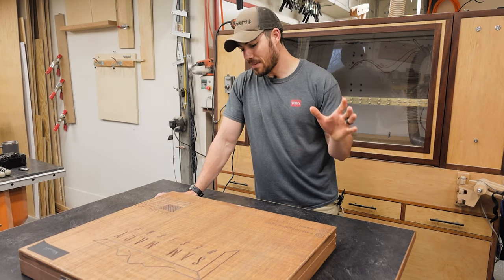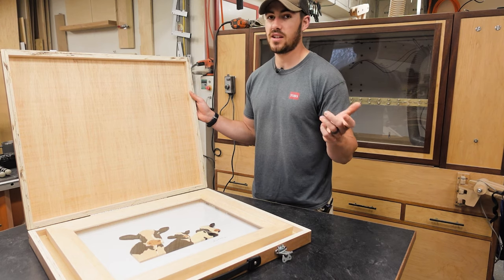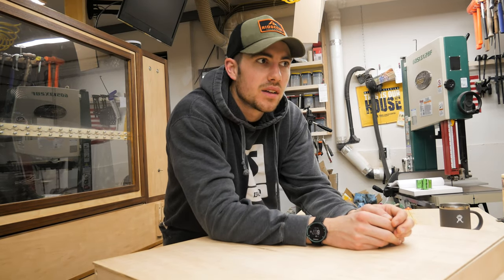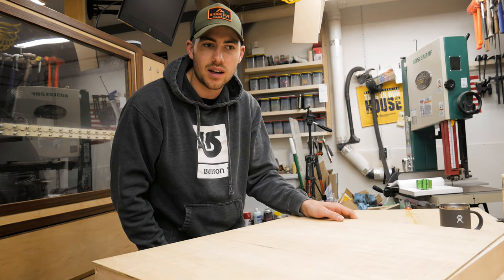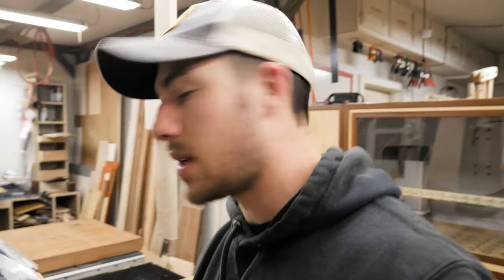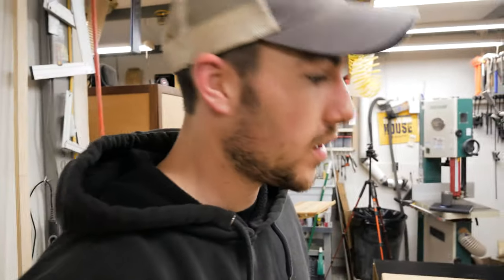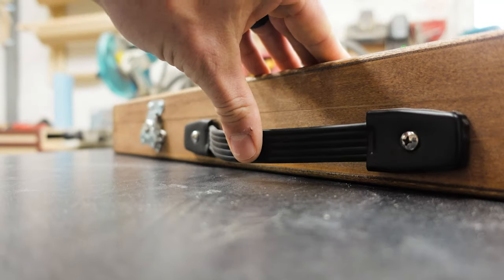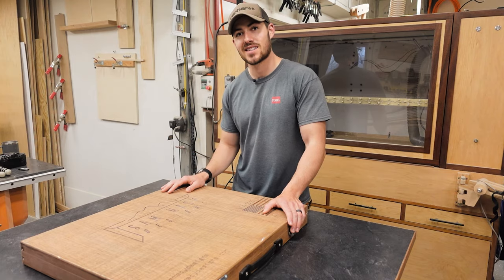Simple DIY Protective Case for Shipping Frame Art!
I created this Simple DIY Protective Case for transporting my art from show to show! This art case could be used for any number of things! I've turned one into a hand tool carry case, pastel carry case, painting carry case, and more!

EQUIPMENT:
10" Makita Chop Saw (the small one)
10" Compound Miter Saw (the big one)
Yeti Mic

LINKS:
Never miss a post! Sign up for our newsletter: